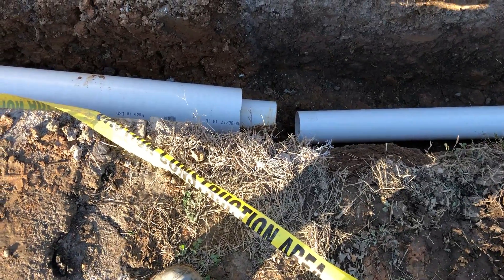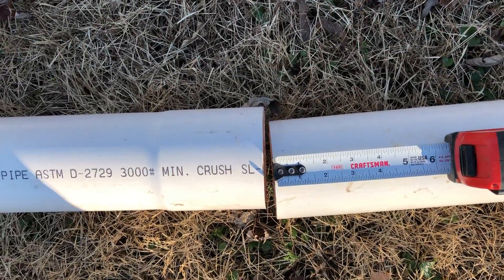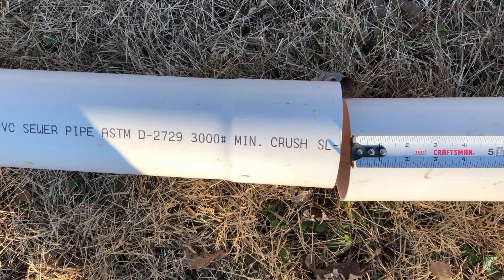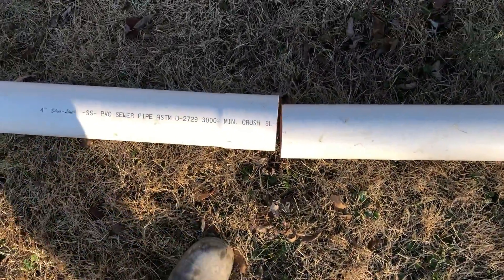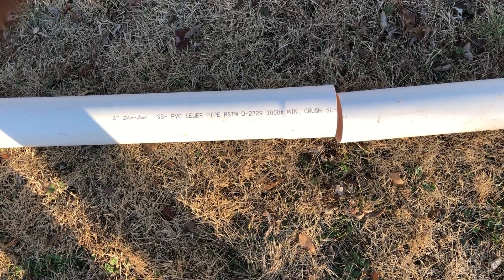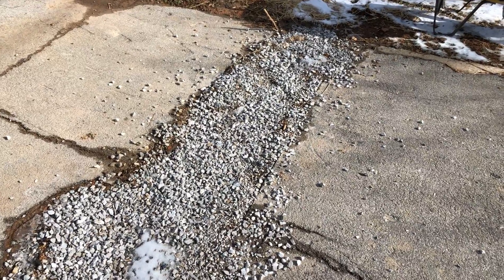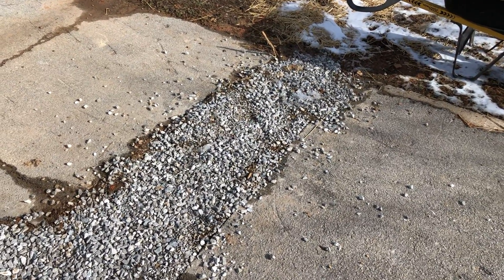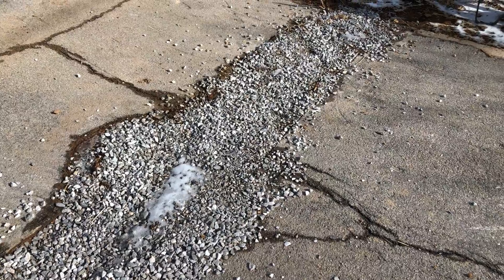Drainage Solutions | Drainage Sleeve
Accessibility of drain lines beneath concrete should be taken into consideration when running, or placing, a drain line beneath a driveway or walkway. An important an easy drainage solution for running pipes beneath such hard-surfaces, is to place the pipe through a sleeve. Doing so, allows for easier access of the pipe for repair - or replacement - without the added expense of removing and replacing the concrete.

A drainage sleeve is simply a larger diameter pipe used to encase (hold) a smaller diameter pipe. This is most commonly done whenever placing drain pies beneath concrete pours, paver patios, and any other type of hardscaped surface where repairing the drain line requires excavation of those surfaces to reach it.

On this project 30 ft of French drain was installed along the front foundation wall. Discharge from the French drain ran to the east side of the property, which offered the best slope for the drainage system. This location for the pipe would also require placing 20 ft of the line beneath a driveway. To ease future excavation of the drainage pipe the 4" pvc discharge line from the French drain was placed in a sch30 - 6" pvc pipe. Depending on the depth you place the line, and the frost line for your area, the use of sch40 for the drainage sleeve should be considered.

**follow us on these social media outlets**

Drainage system
PVC Pipe
Install downspout drainage system
Fayetteville AR drainage systems
Downspout drainage Fayetteville AR